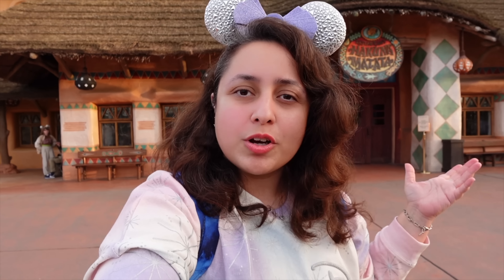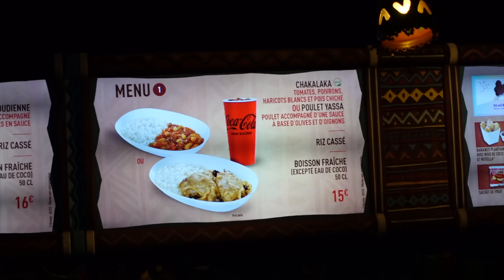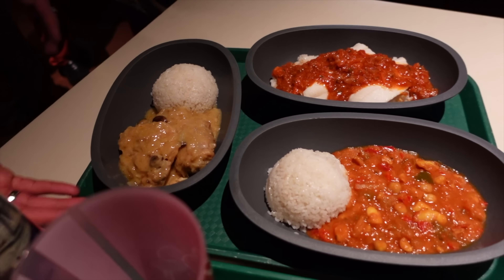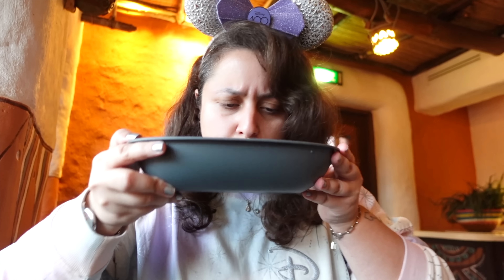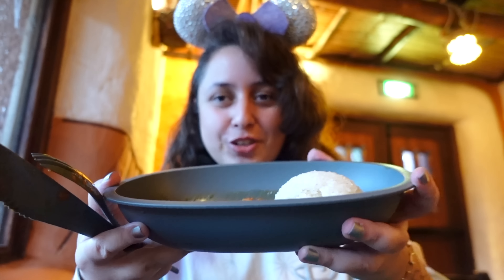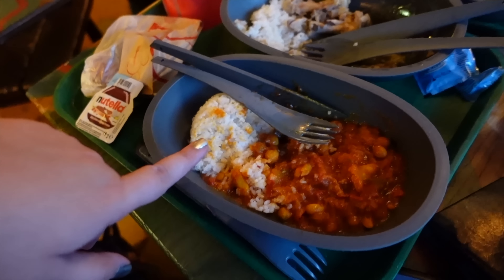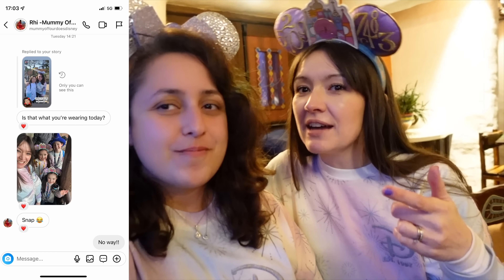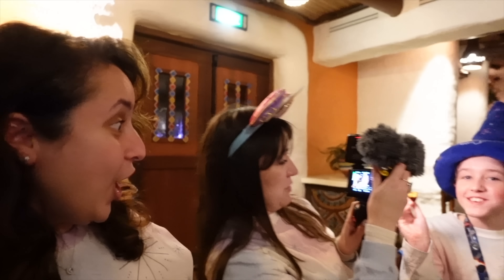NEW Menu at HAKUNA MATATA Restaurant in DISNEYLAND PARIS!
► In this video, I try EVERYTHING on the NEW Menu at Restaurant Hakuna Matata in Disneyland Paris. This quick-service restaurant is located in Adventureland and recently had a full menu change, adding a new vegan option and more African style dishes.
Have you eaten at Hakuna Matata Restaurant before? What was your favourite meal to get there? What do you think of the new menu? What's your favourite quick service restaurant in Disneyland Paris? I'd love to read your comments below.
DISNEYLAND PARIS RESTAURANT HAKUNA MATATA NEW MENU REVIEW 2023